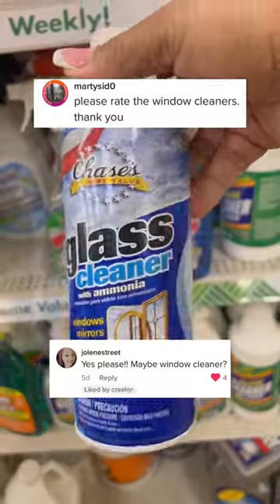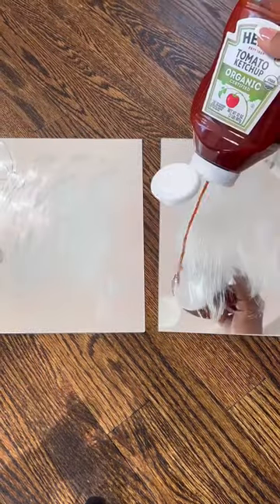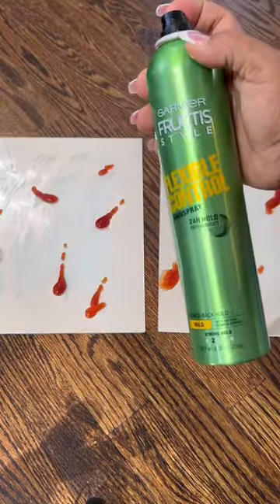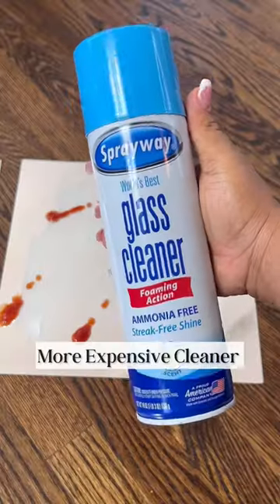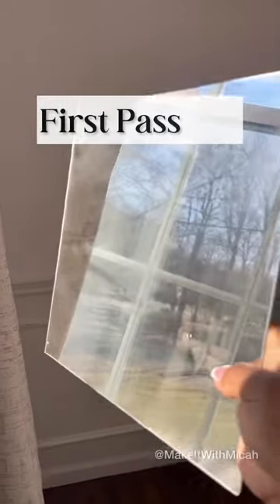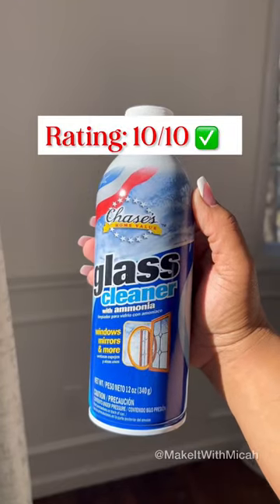Test Dollar Tree cleaning products🤯